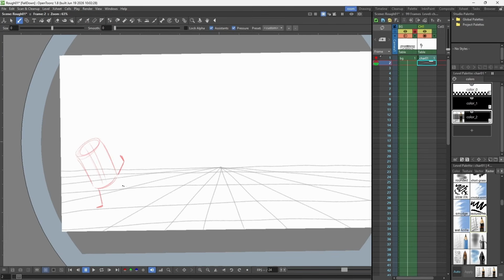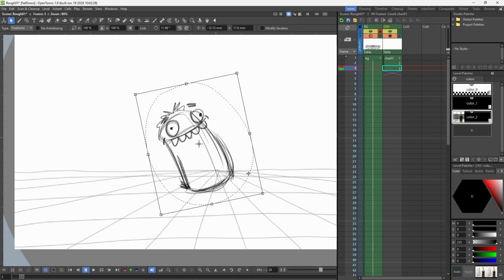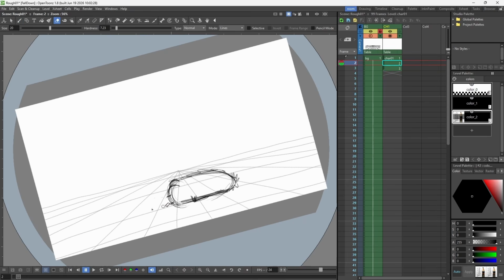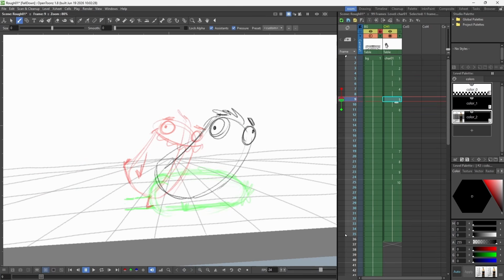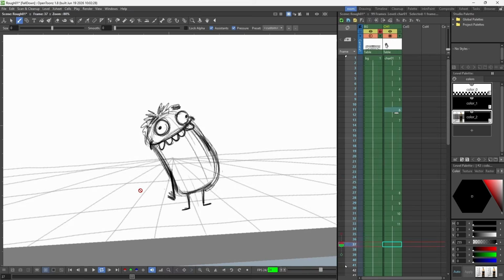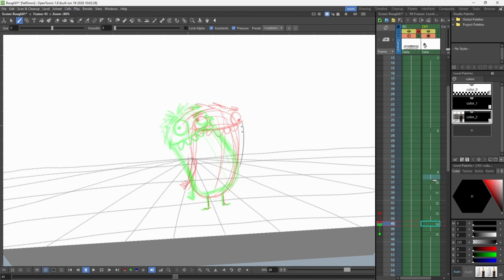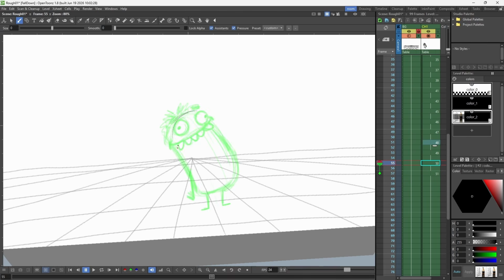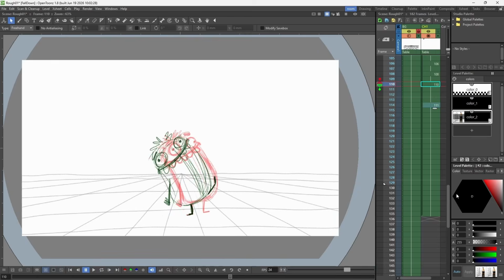Cartoon Animation with Tony | Falling Down With Commentary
In this video I talk about how I animated this character falling down.

Like my work? Follow me on other platforms as well.

About me: I'm a professional animator who has worked in the game industry for over 24 years. I've always loved drawing but officially started my career by graduating from The Art Institute of Dallas in 1999.